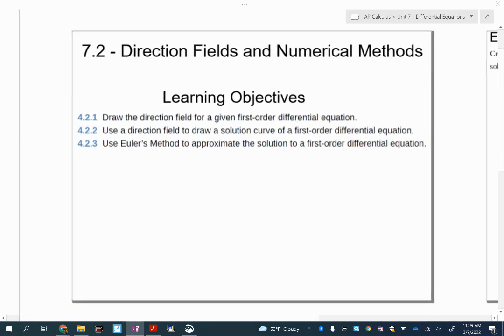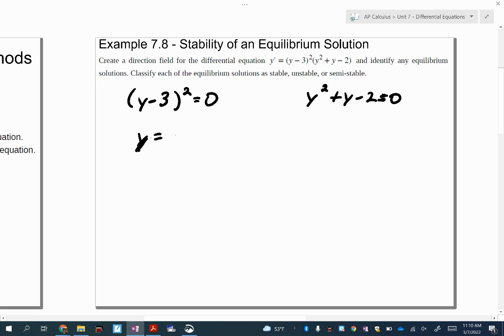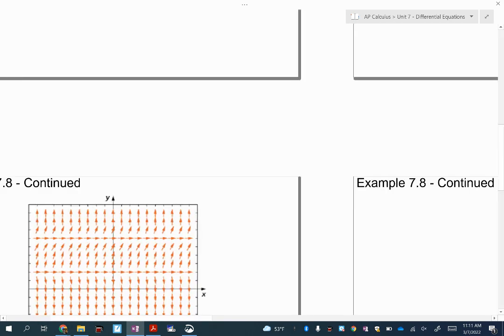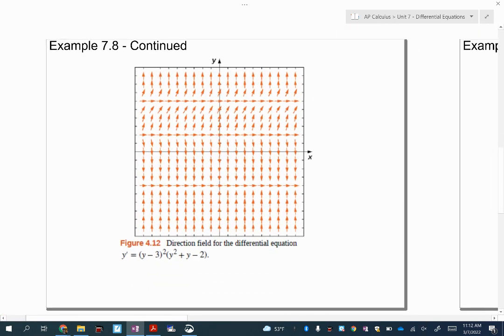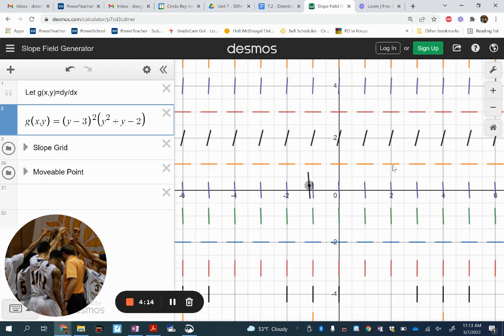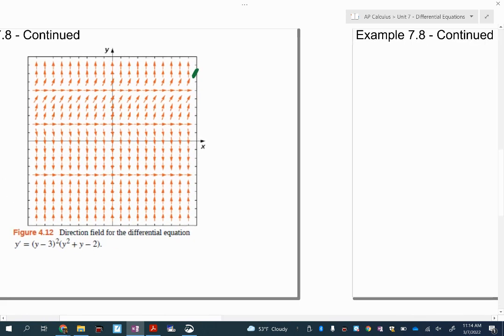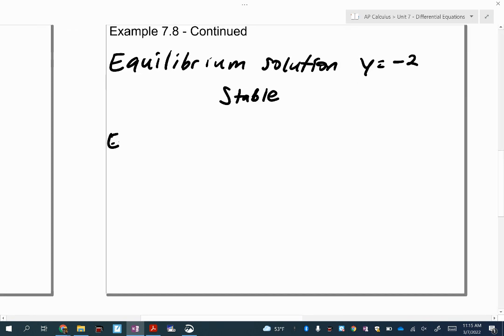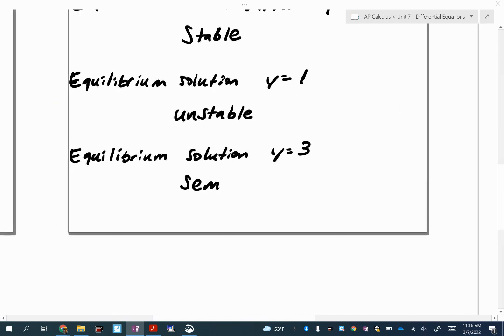7.2 - Direction Fields and Numerical Methods